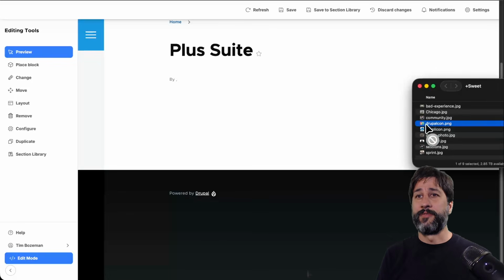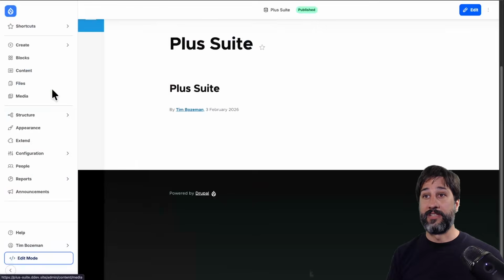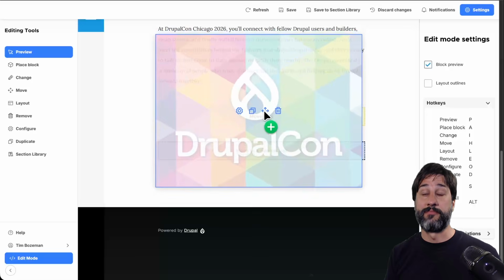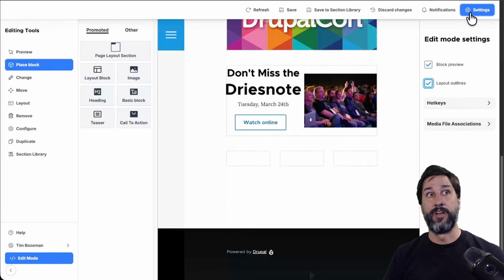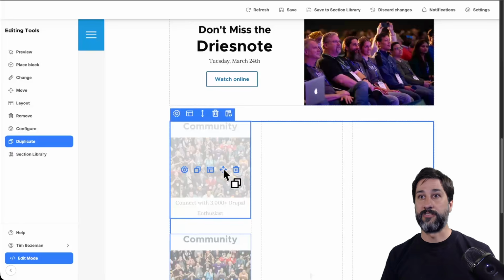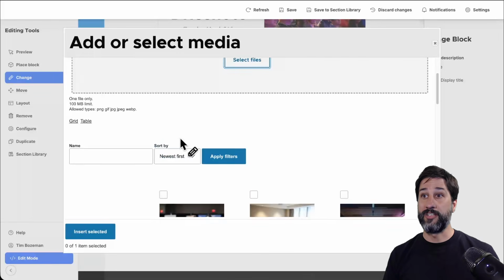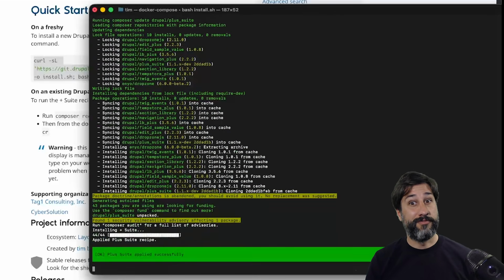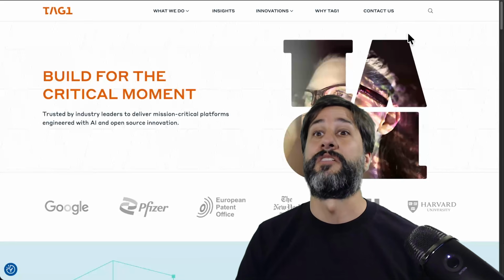Plus Suite by Tag1 Consulting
Plus Suite makes content management effortless with an intuitive drag-and-drop interface. See what is new inside of Plus Suite.